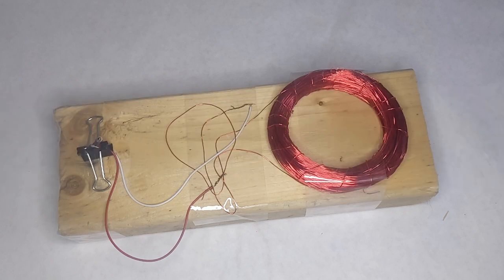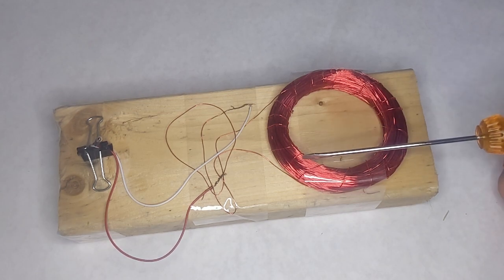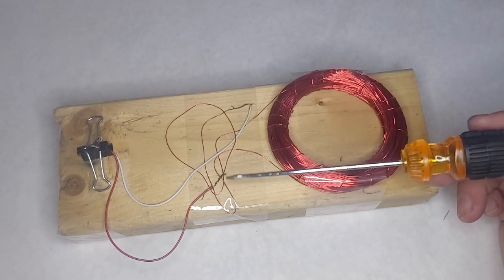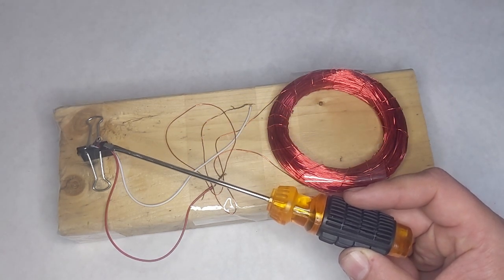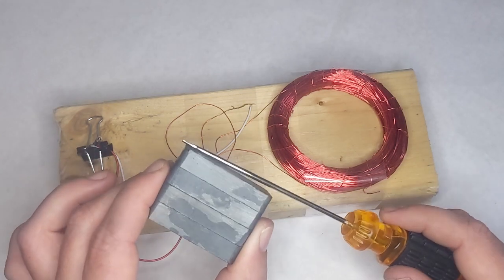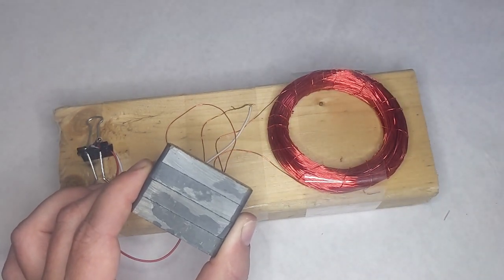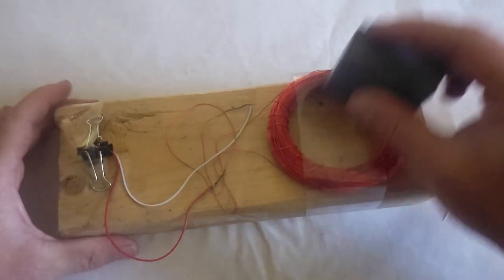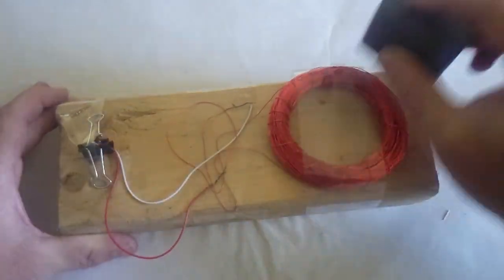Mi-STAR Unit 7.1 Lesson 2 Uncover Video 2: Simple Generator Exploration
Exploring how a very simple generator works